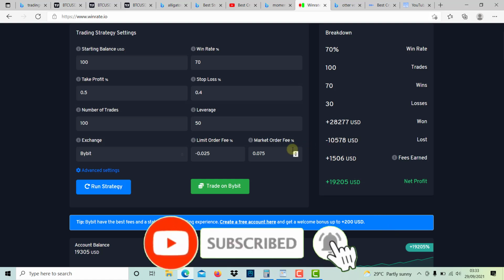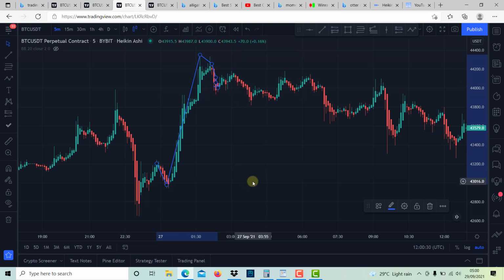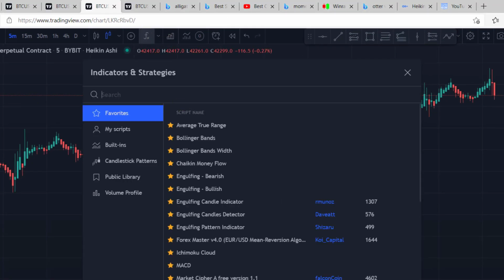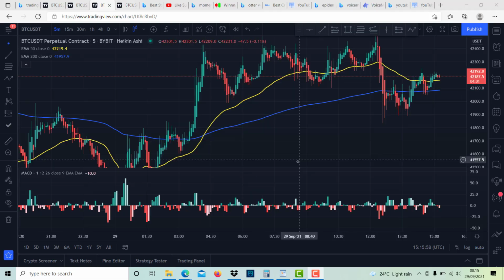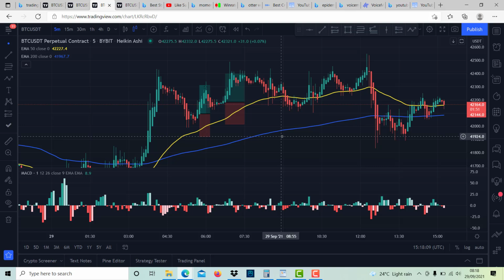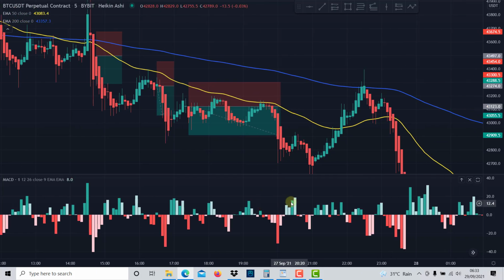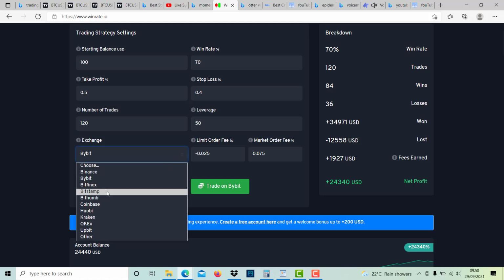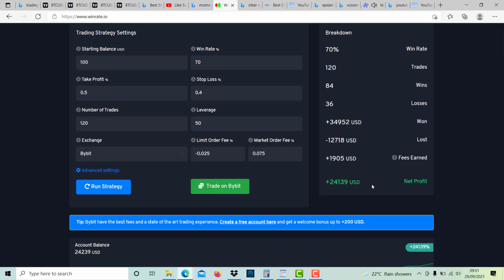Best Crypto Scalping Strategy for the 5 Min Time Frame - How I Made 2000% A DAY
welcome back to another tutorial vidoe, in this video,  I am going to show you guys this wonderful scalping strategy for bitcion. this strategy is for 5 minutes time frame and it has OVER 70% win rate, as you can see, these are the trades that I have taken over the last day. this is over 17 trades with just two loses. if I can continue like this, I will be able to turn $100 to $19000 with this strategy.  I will show you how to use this strategy step by step so it's very important that you watch the entire video and follow each and every step because if you miss one of the steps, there is a high risk that this strategy will not work for you.

Follow Us Telegram to Get high-quality CRYPTO signal & analysis
🔰 every day 200% Gain✅

BestTrading Platforms: [Up to $37,000 Bonus]